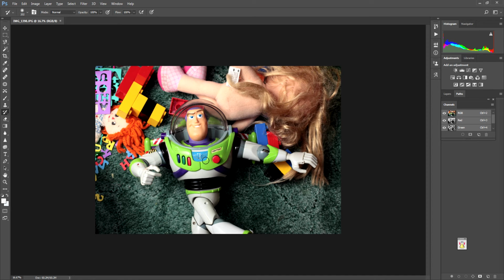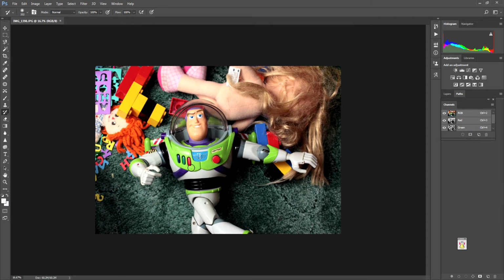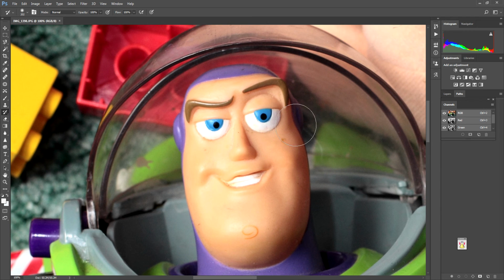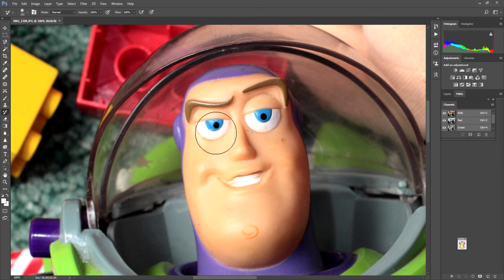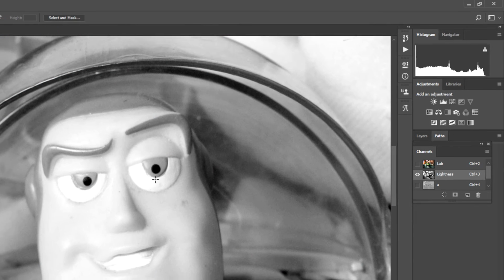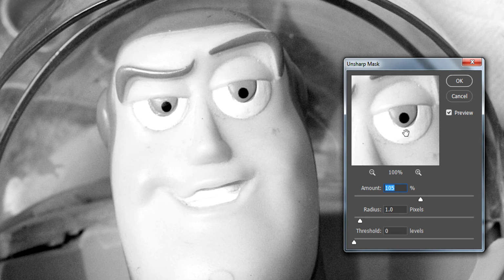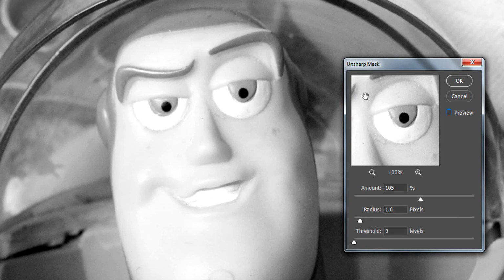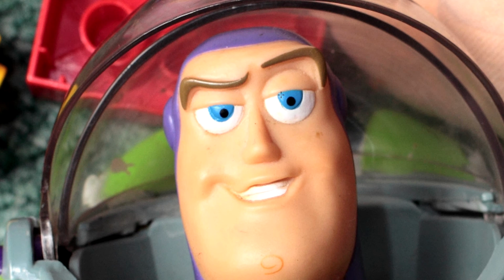Sharpening an Image in Photoshop Using Lab Colour and Lightness Channel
Beginner Photoshop Tips - How to Sharpen a Photo

In this video I show you how to subtly sharpen an image using just the lightness channel in Lab Colour mode.